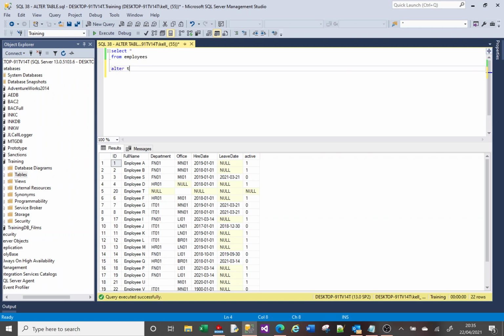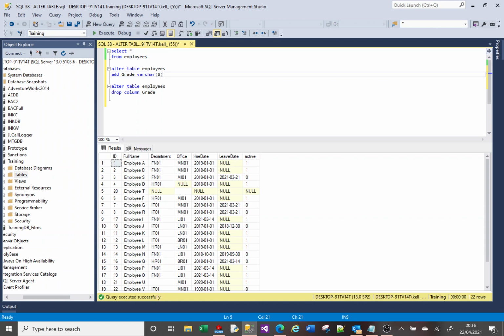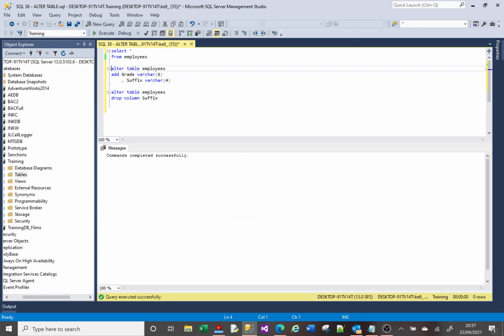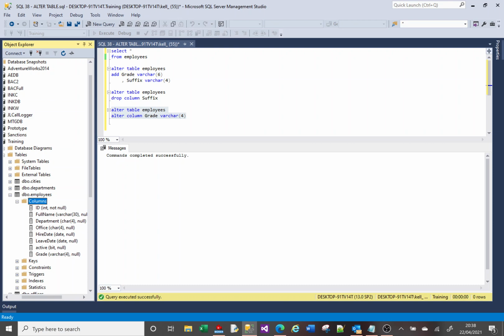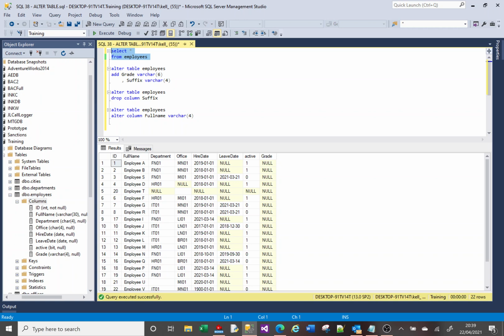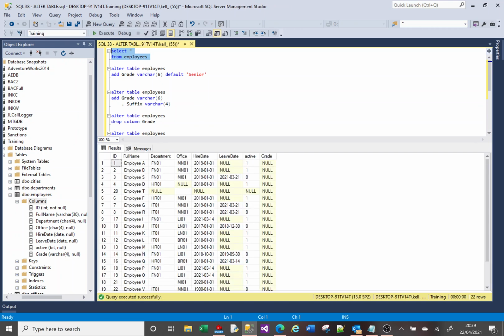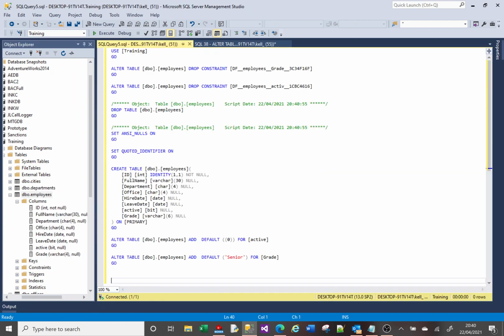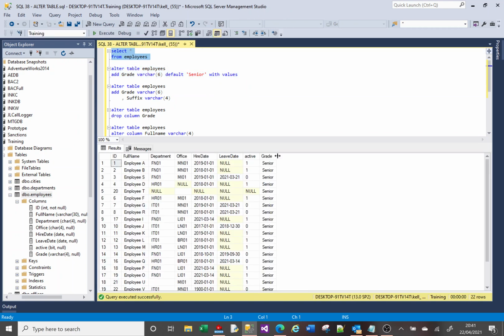MS SQL tutorial on adding columns to existing tables. Alter table. Add Alter Drop column.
This is a Microsoft SQL tutorial demonstrating how to add, alter or remove columns on existing tables. This video shows the rules when performing these changes. There is also a note on dropping constraints.